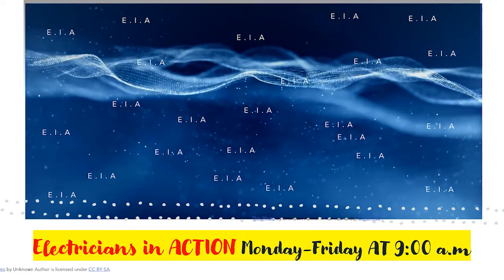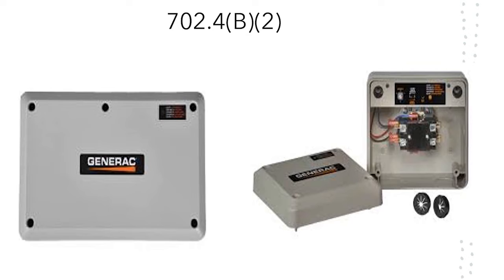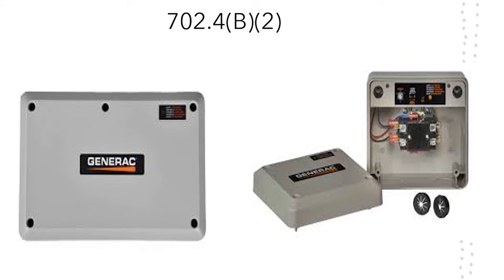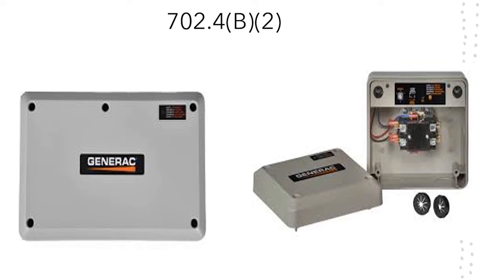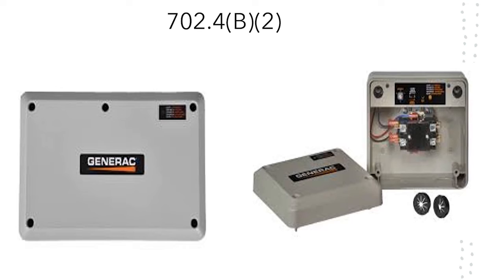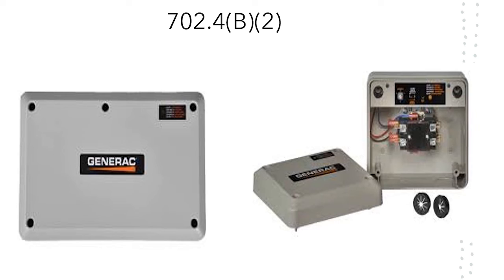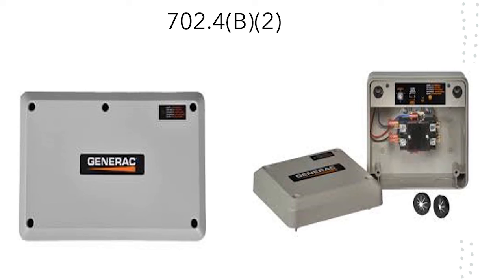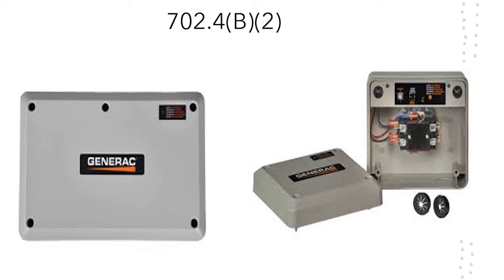How to size a generator, smm smart management module Load Shedding